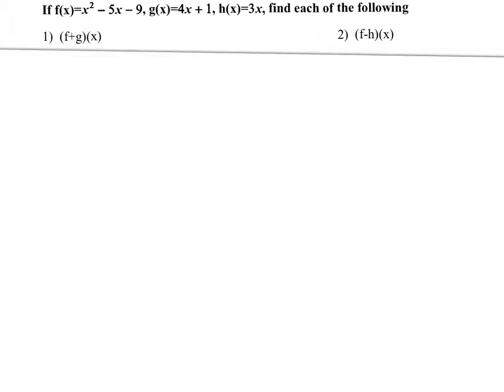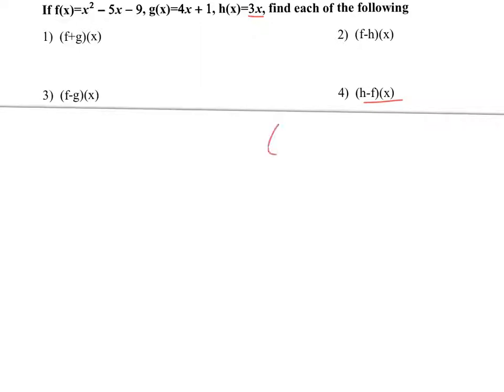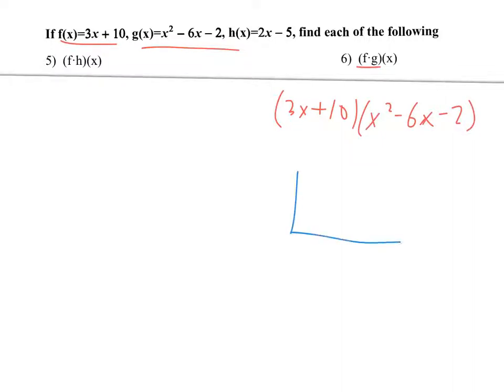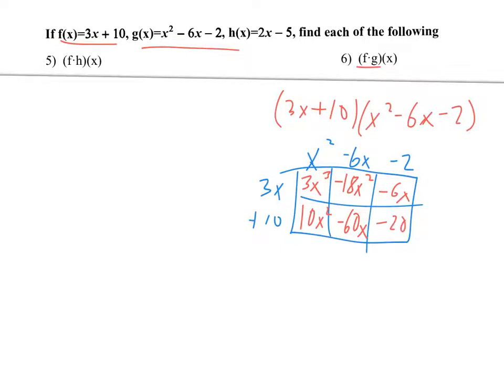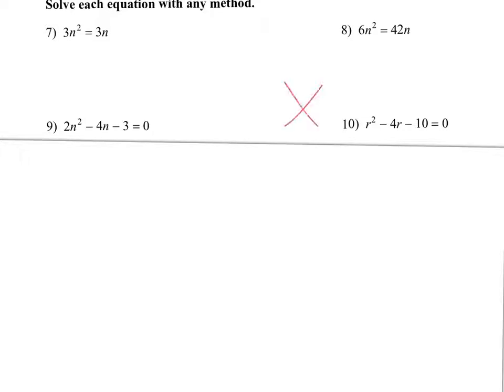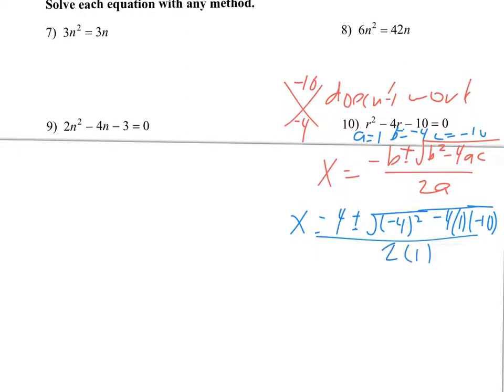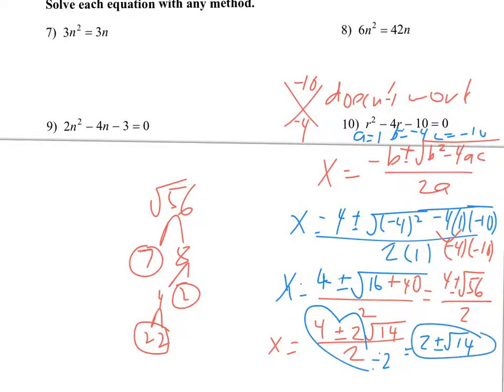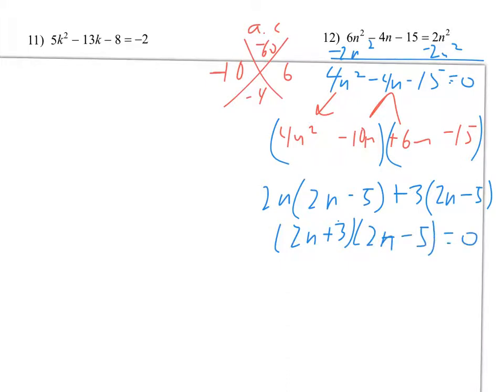algebra 1 9.9 practice